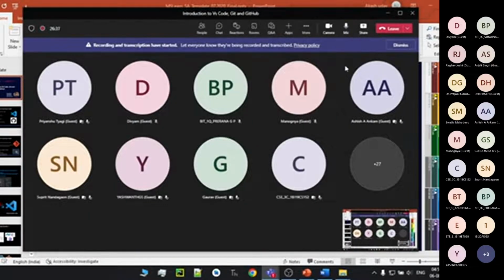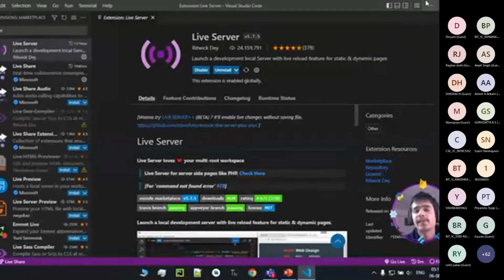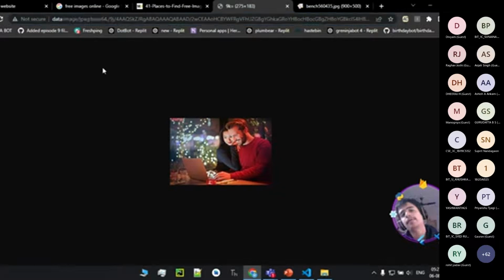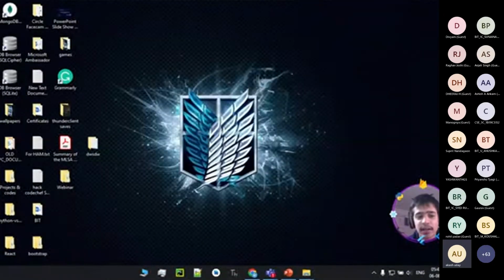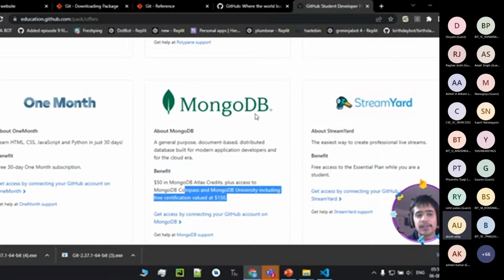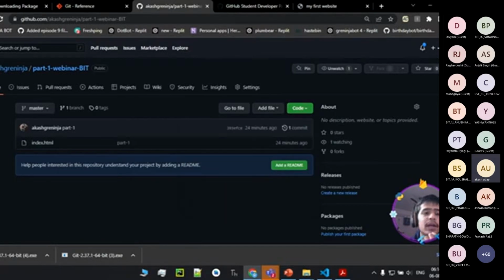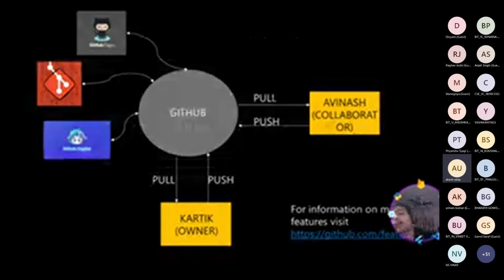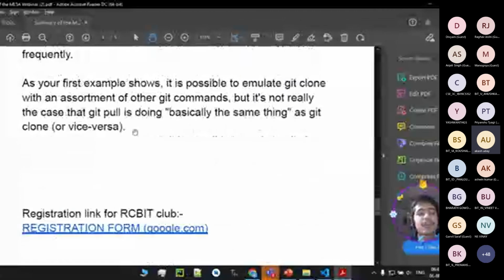Introduction to Vs Code, Git and GitHub-Akash Uday MSLA(Alpha)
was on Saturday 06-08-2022